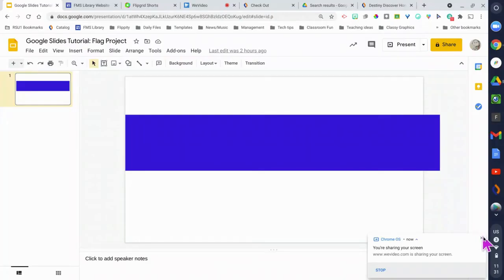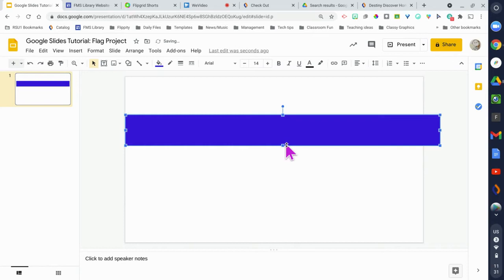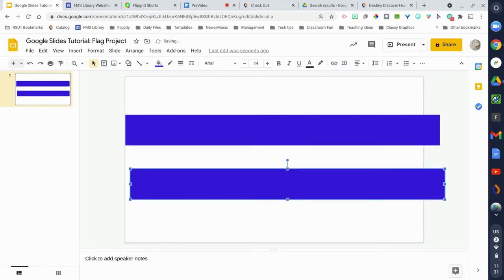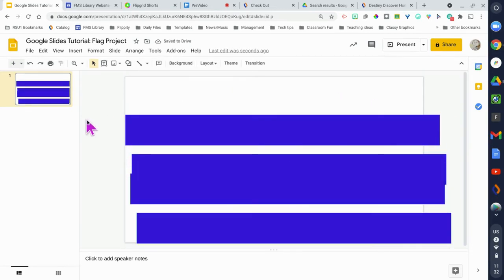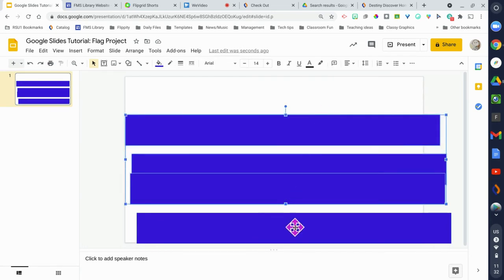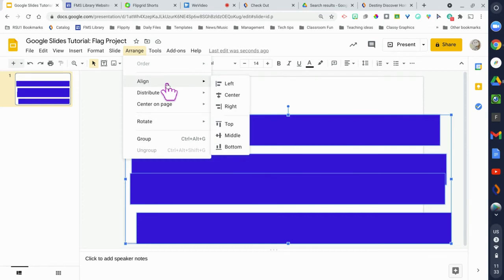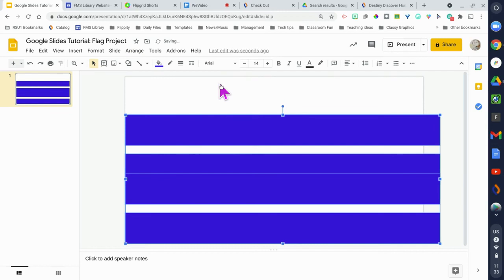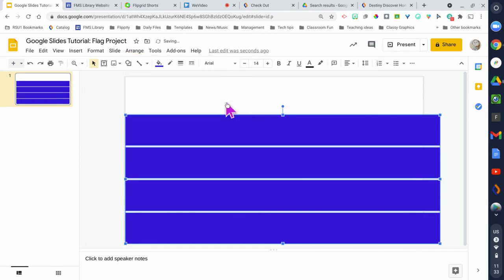Duplicate, Group and Arrange Objects